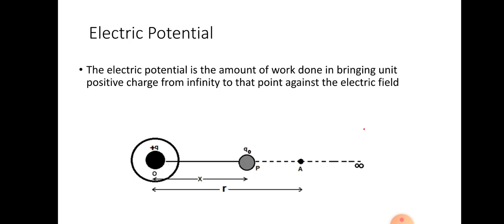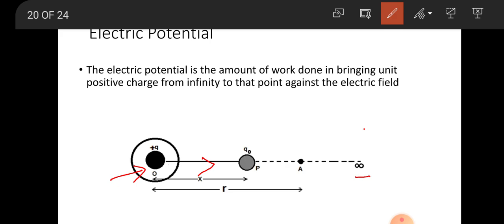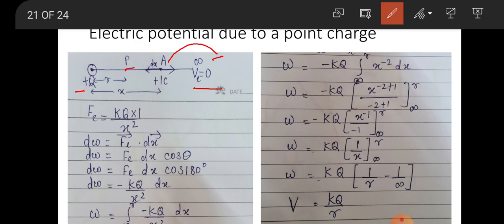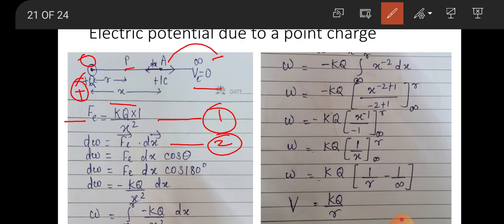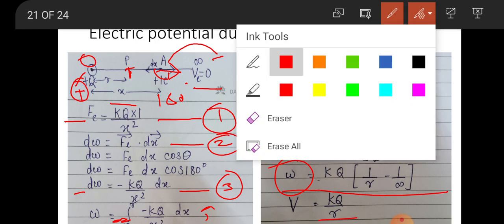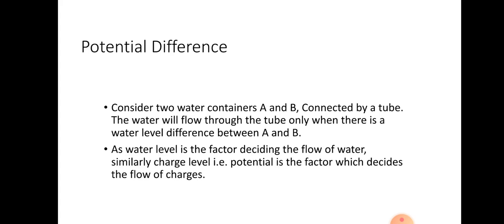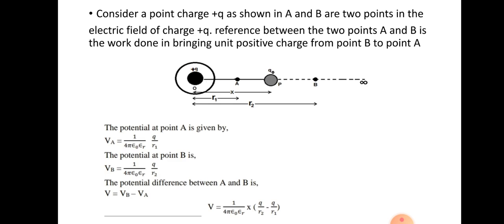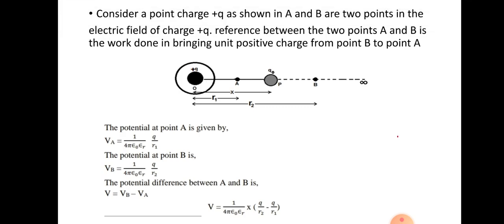electric potential#potential difference#Diploma in Engineering and Technology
this video contains subtopics of unit 2 of basic science which are electric potential and potential difference